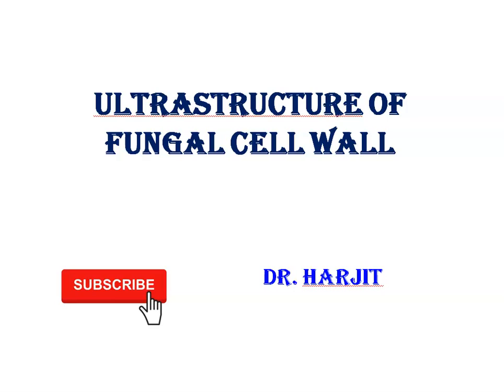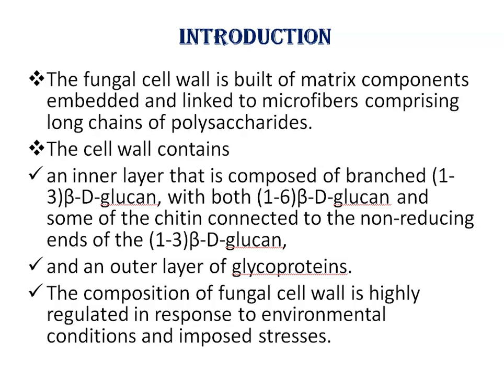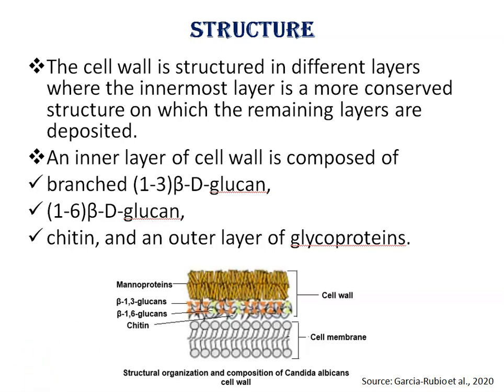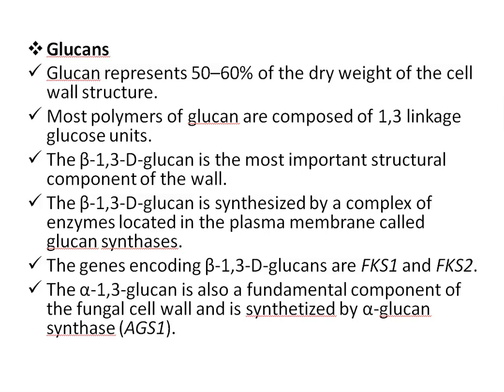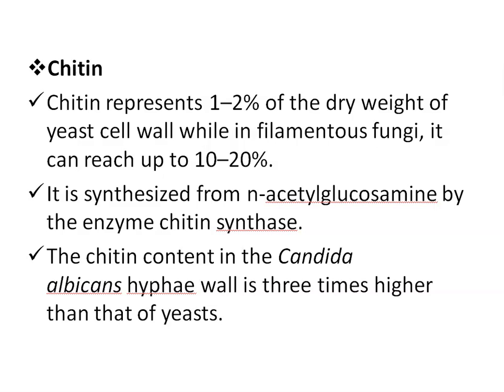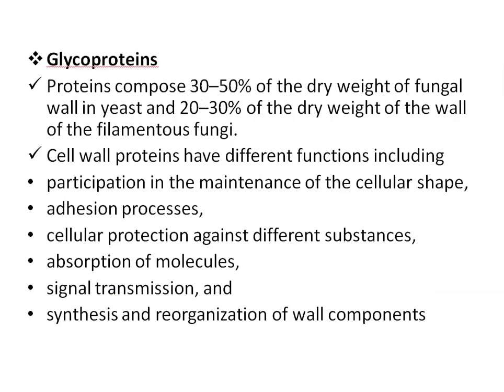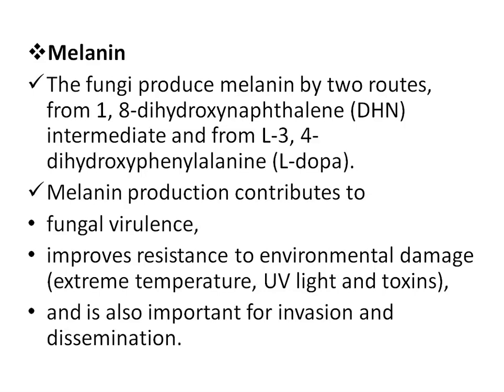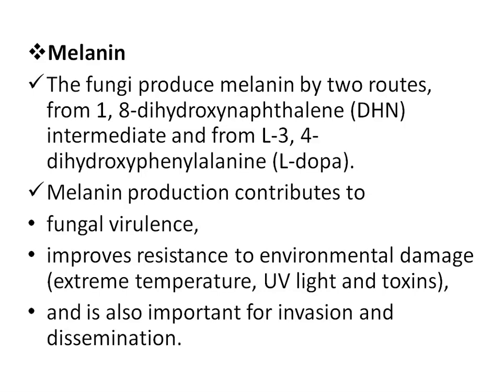Ultrastructure of Fungal Cell Wall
The fungal cell wall is built of matrix components embedded and linked to microfibers comprising long chains of polysaccharides.
The cell wall contains
an inner layer that is composed of branched (1-3)β-D-glucan, with both (1-6)β-D-glucan and some of the chitin connected to the non-reducing ends of the (1-3)β-D-glucan,
and an outer layer of glycoproteins.
The composition of fungal cell wall is highly regulated in response to environmental conditions and imposed stresses.
The cell wall is structured in different layers where the innermost layer is a more conserved structure on which the remaining layers are deposited.
An inner layer of cell wall is composed of
branched (1-3)β-D-glucan,
(1-6)β-D-glucan,
chitin, and an outer layer of glycoproteins.